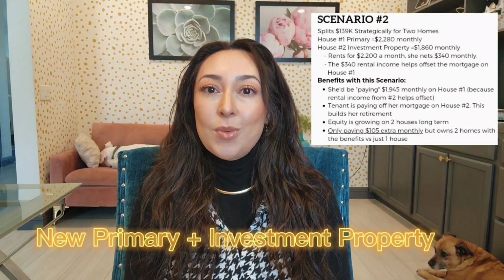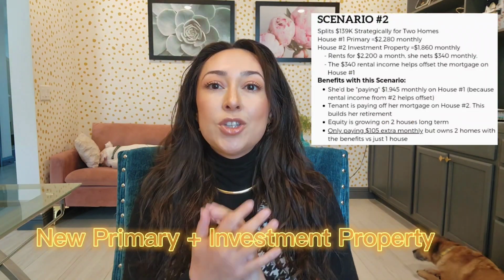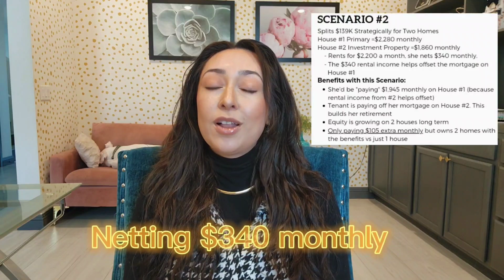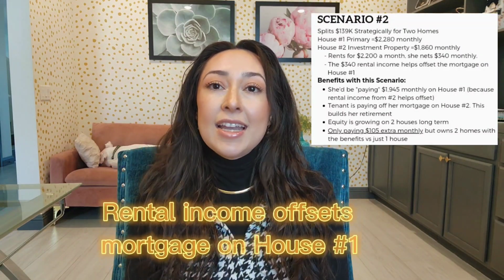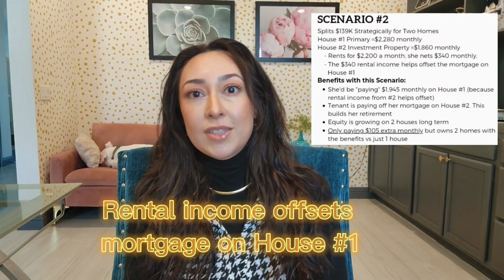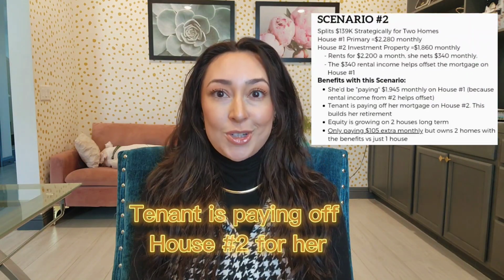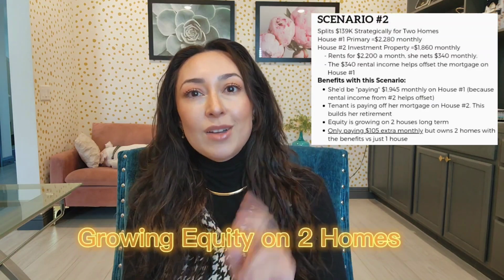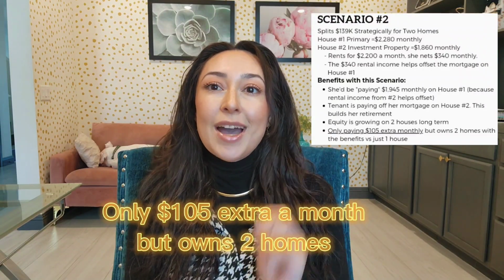Real Life Strategy Session Example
Here's an example of a recent strategy session I had with a client. I really enjoy talking out different scenarios with my clients and finding the best option that suits their families needs, lifestyle, and future goals.

One box doesn't fit all and I make sure to explore all options because you don't know what you don't know.

Remember, it all starts with your 1st home! This client has more options and opportunities because she's already a homeowner and has equity to utilize. If you're not a homeowner yet, reach out and we can put a plan together to get you there!

📲 I have so many people contacting me who are moving here to Phoenix and surrounding areas and I absolutely love it! If you're thinking about moving to Phoenix, I can make that transition so much easier on you!!

Reach out Day/Evenings/Weekends or whenever you want, my team and I never stop working for you!!

Lauren Castillo, PLLC

I am a licensed real estate agent in the State of Arizona. My license number is SA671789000. I am with Real Broker in Phoenix, Arizona.

(Join me at Real Broker).

Join me at Real! Real offers flexibility, mobile tech, great splits and no monthly fees. Happy to share more!